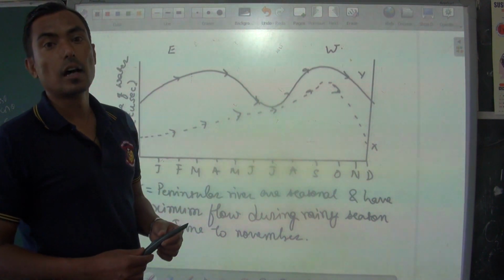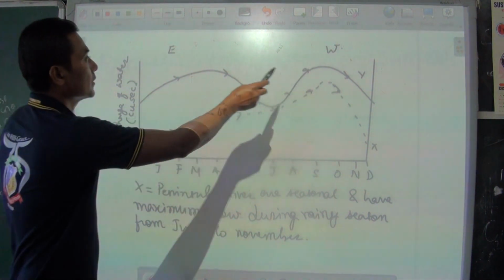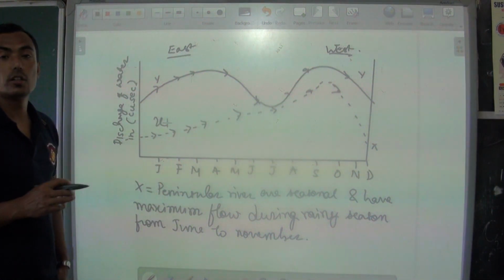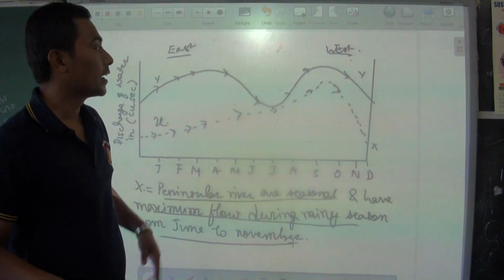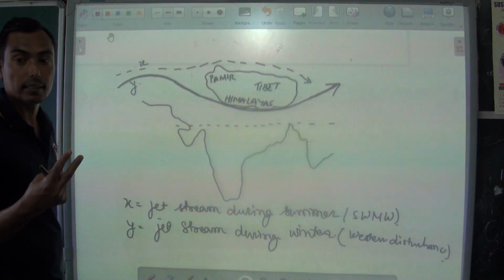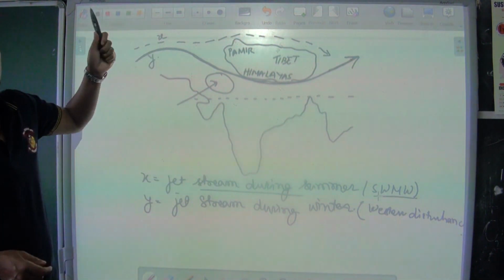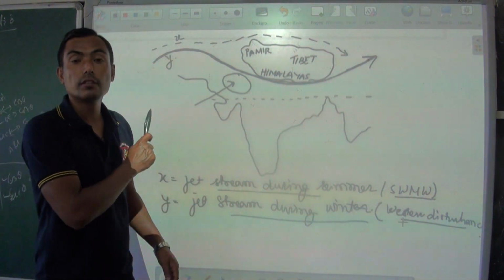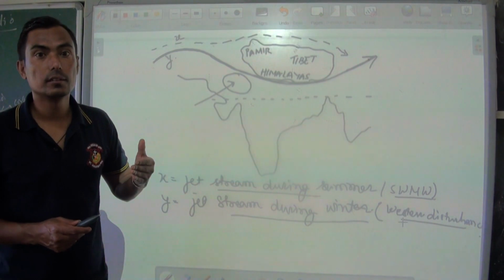St. Augustine's School, Kalimpong.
Class - 12, Geography , diagram based questions (Part-3)